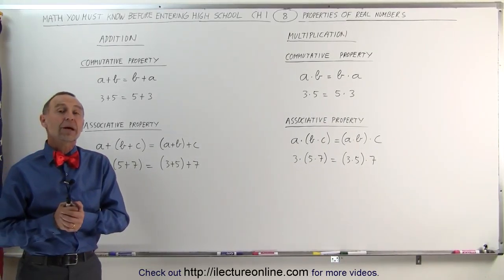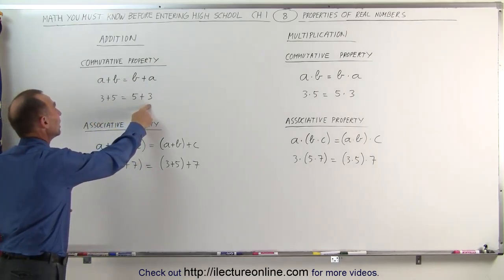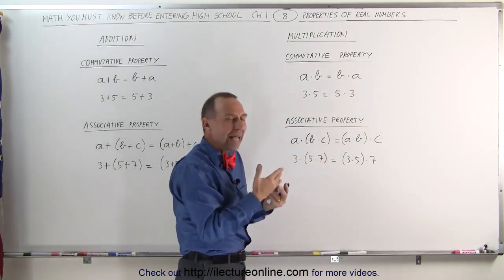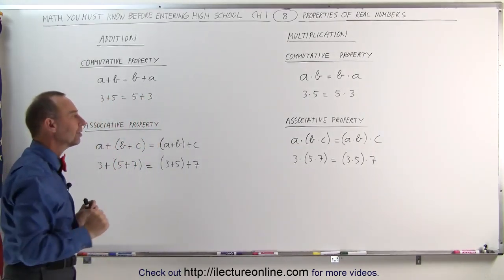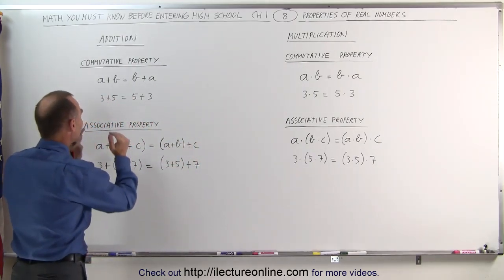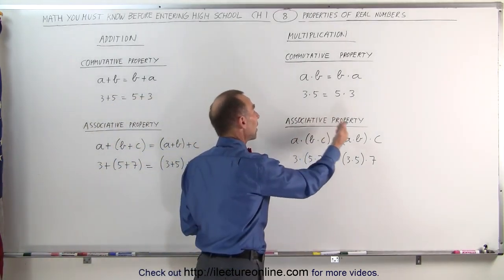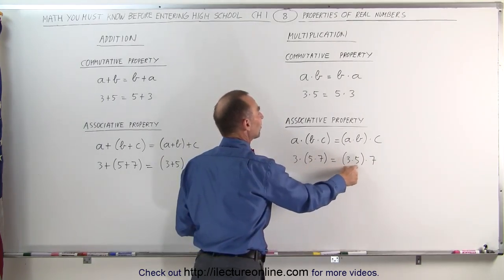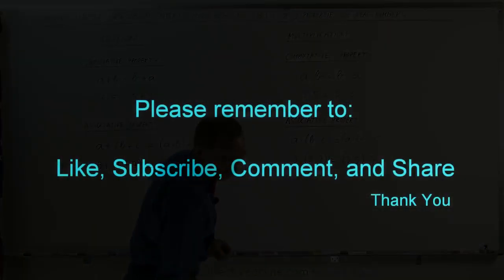8.Math Need to Know Before High School Ch 1 (8 of 53) Properties of Real Numbers 1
Properties of Real Numbers 1 | By Predestined Future Global Leaders Academy